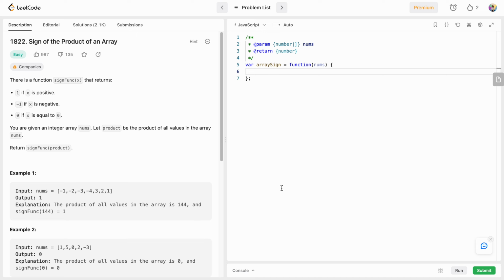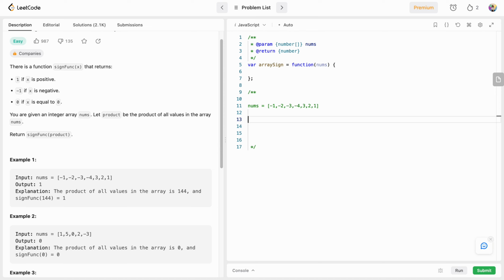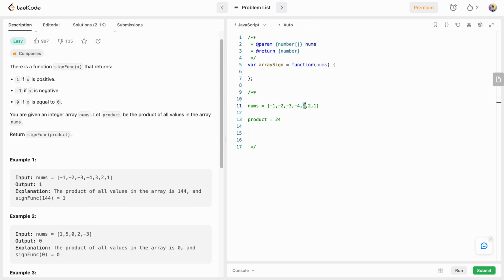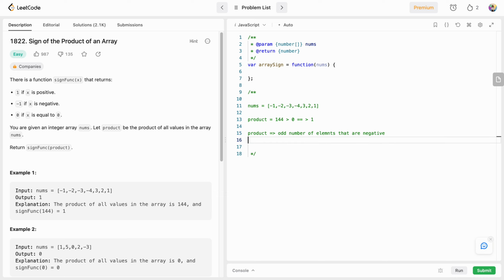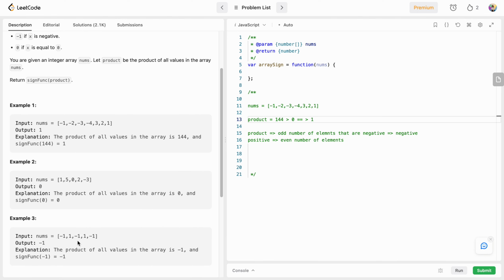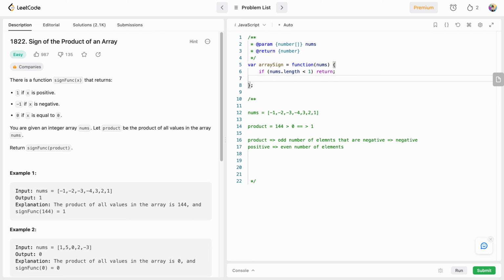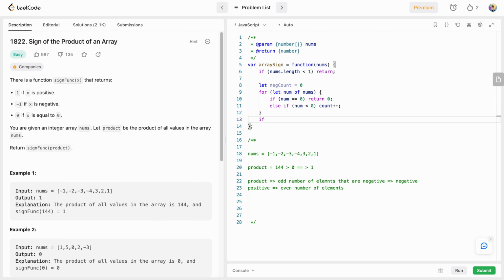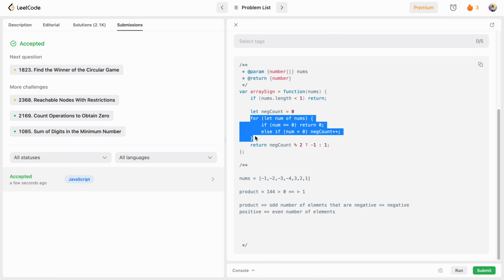1822. Sign of the Product of an Array | Beginner Friendly Explanation | LeetCode Daily Challenge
I have created a beginner-friendly explanation for the above LeetCode Daily Challenge. Hope you find it helpful.